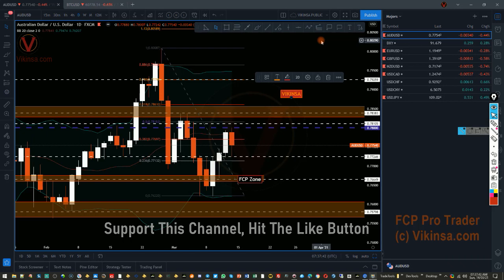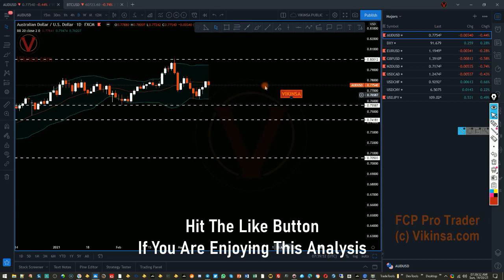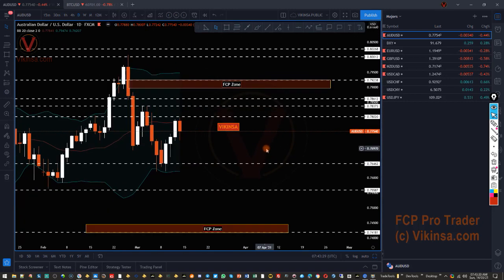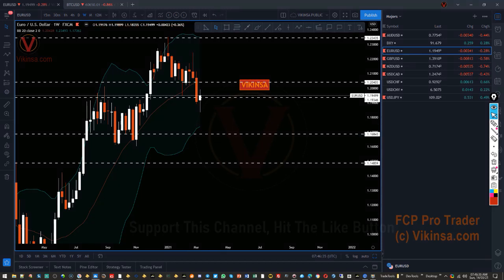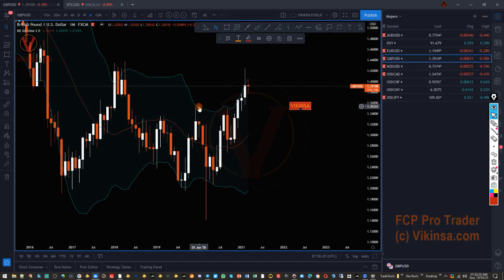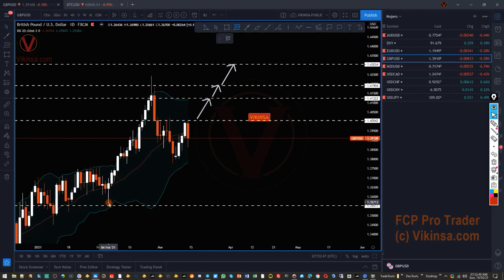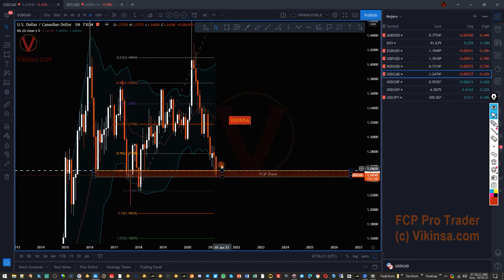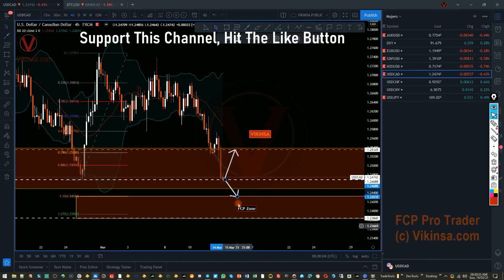Analysis & Forecast For EURUSD GBPUSD, AUDUSD, USDCAD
Traders, Watch the DXY (Dollar Strength) analysis first as dollar will impact the movement on these currency pairs. Lets find out what trading opportunities are available to us on these currency pairs. Present to you Analysis & Forecast For EURUSD GBPUSD, AUDUSD, USDCAD

BTC: 13qu1KDKTuRoFffQFPd2dooR7XNsNgttvL
Ethereum: 0x3B03319cC288d3aC30dF74f3fE78acB10CEb2ffC
Lite Coin: MS452LhSeMT9Puosdq1WMDEdGXCAouPDwW

Rules:
1. Never trade too much
2. Never trade without a confirmation
3. Never rely on signals, do your own analysis and research too
4. Read the disclaimer and be 100% responsible for your own actions.

-Vik